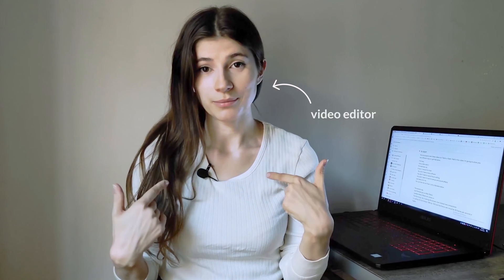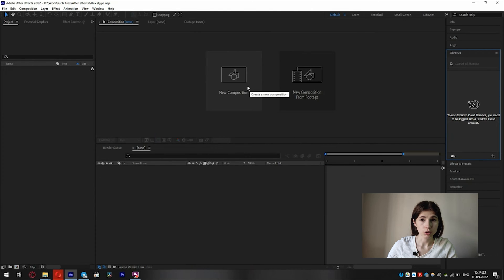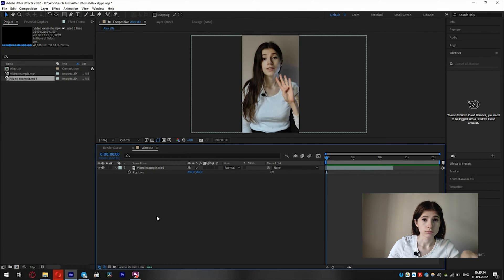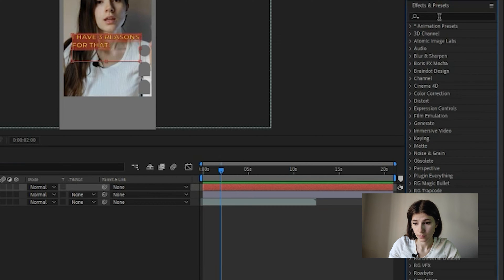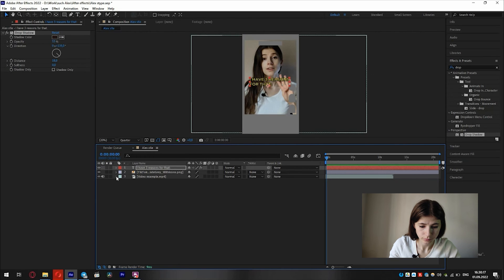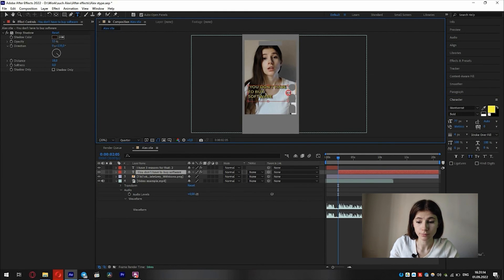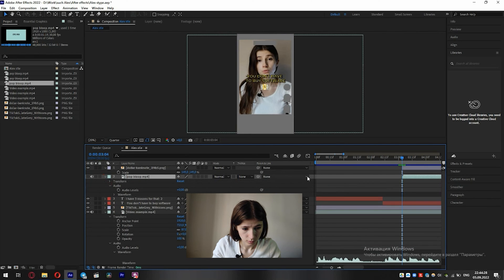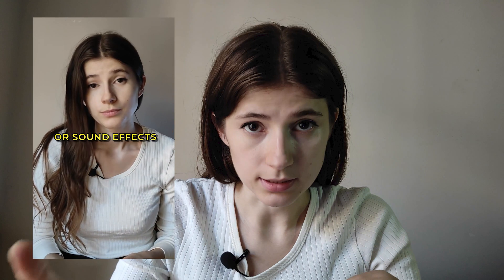How to add captions to Tiktok or Reels ( Tutorial After Effects )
Want to know how to add the yellow captions and subtitles by guys like Alex Hormozi, GaryVee, Grant Cardone, Ryan Pineda, Joel Kaplan. I show you exactly how in After Effects.